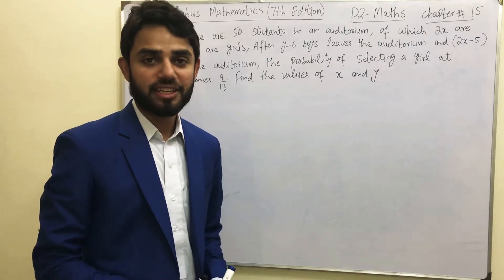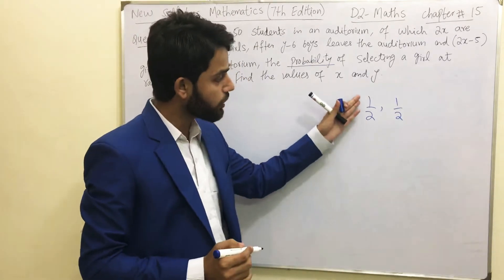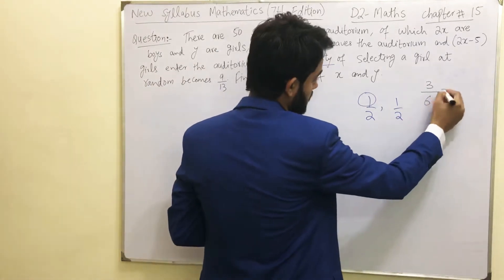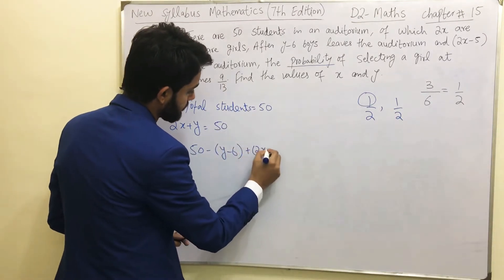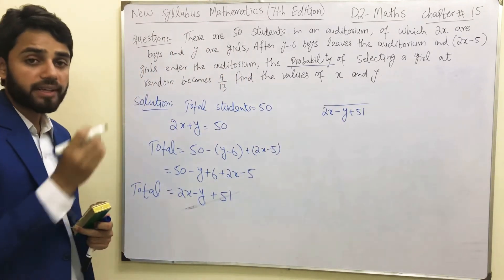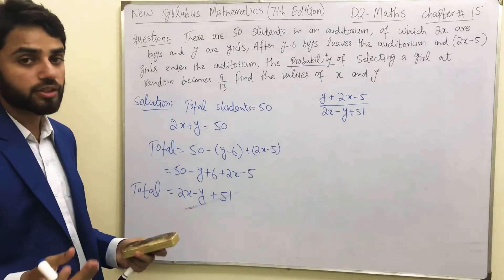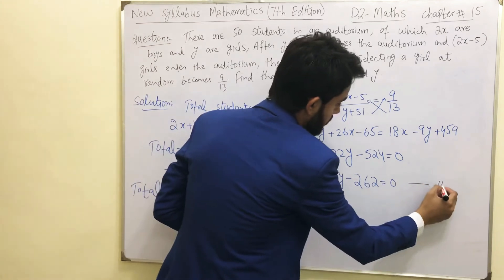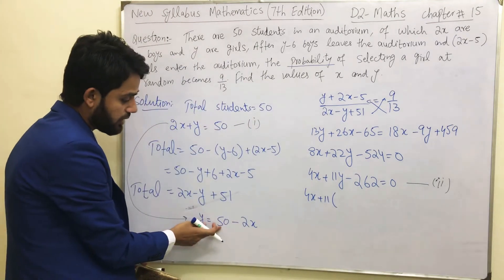Introduction to probability and statistics 1/2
Understanding of probability with the help of real life examples is always been an amazing thing. Watch the video and learn the way its been solved.